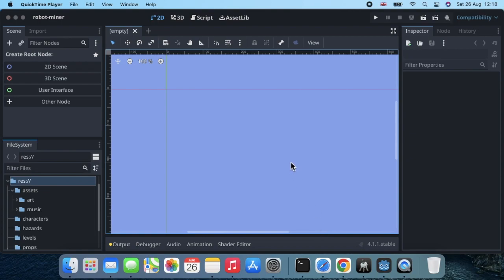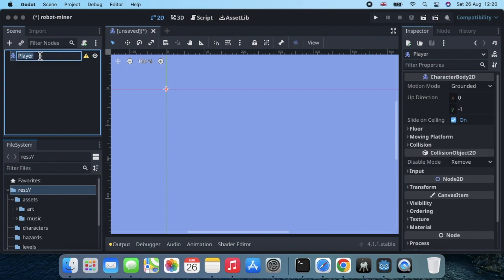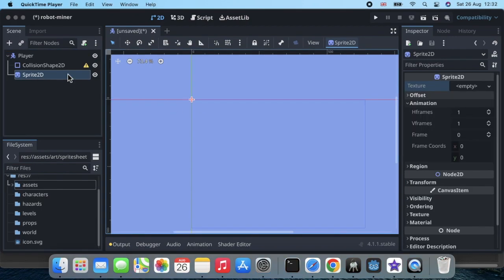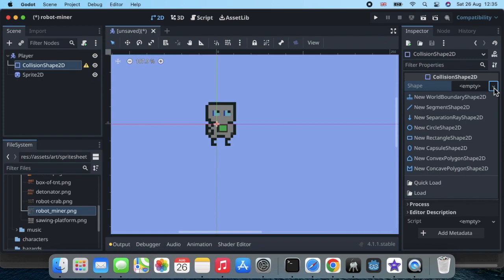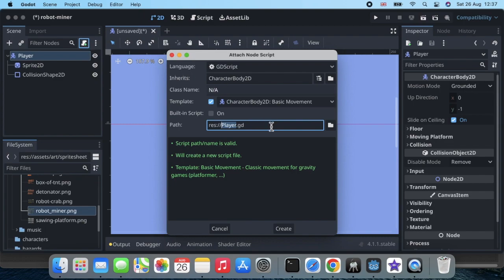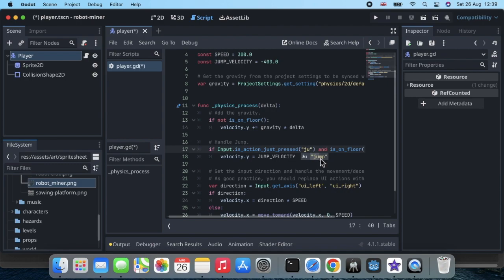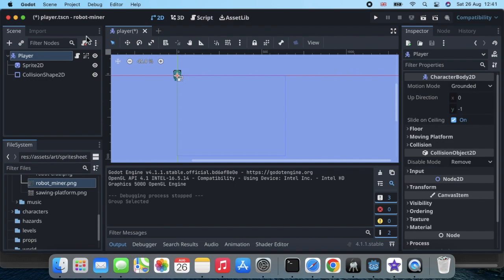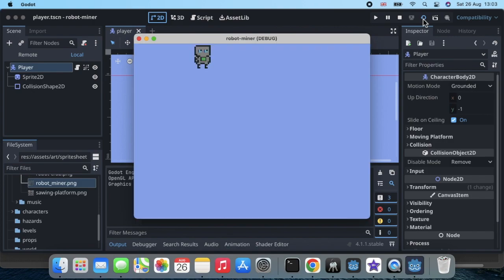Ep3: Beginning the player scene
By the end of this section we will have a player scene consisting of a moveable player, a script, a sprite and a collision shape.